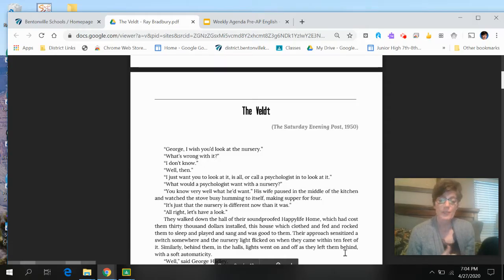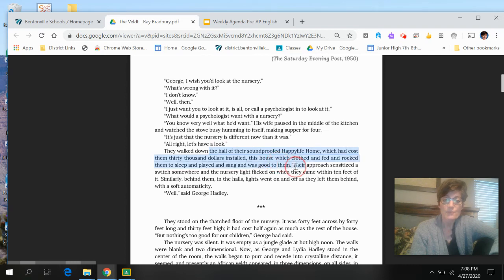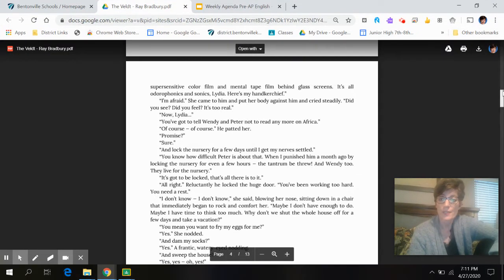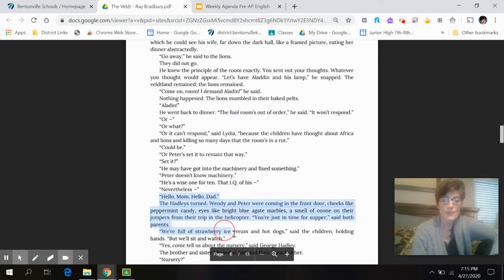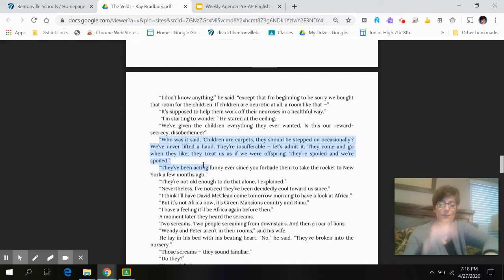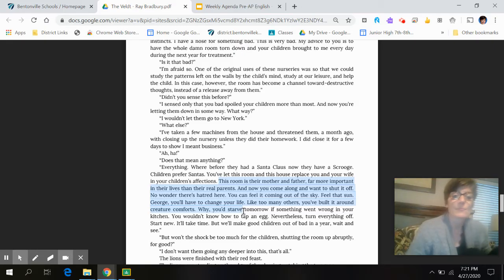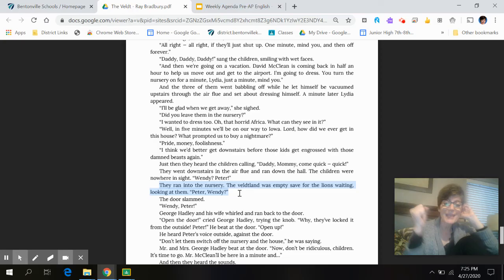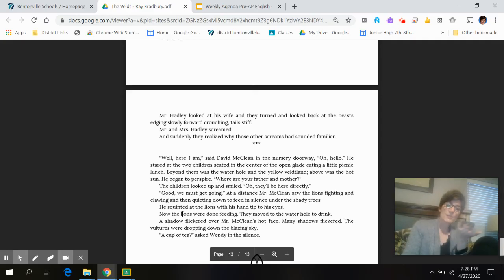The Veldt analysis